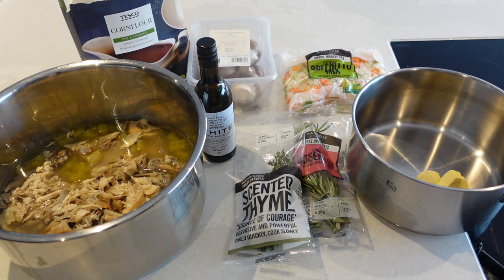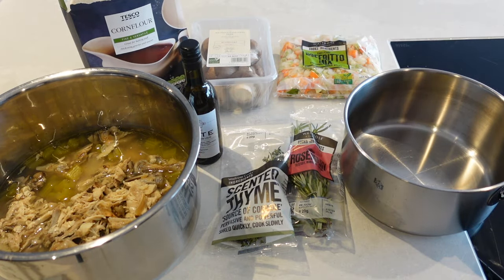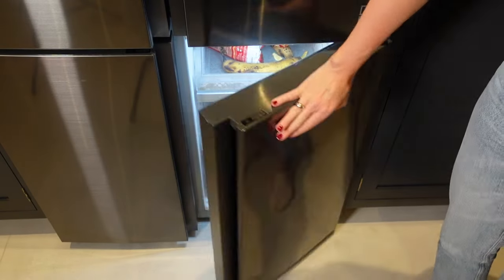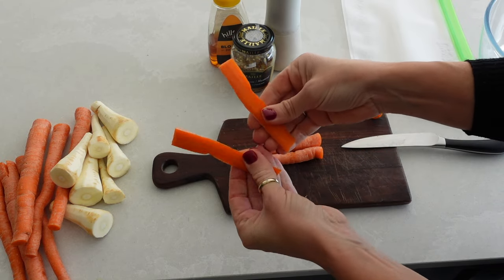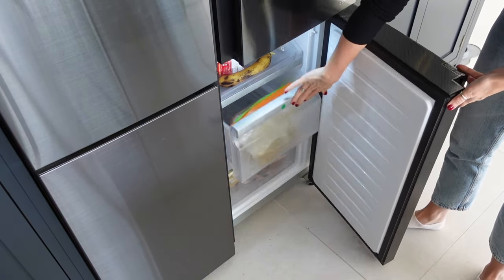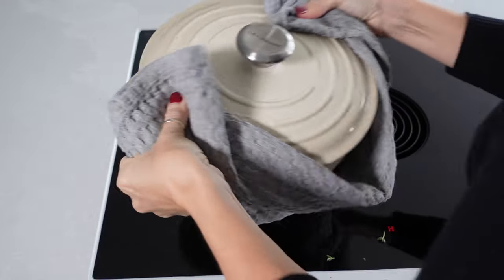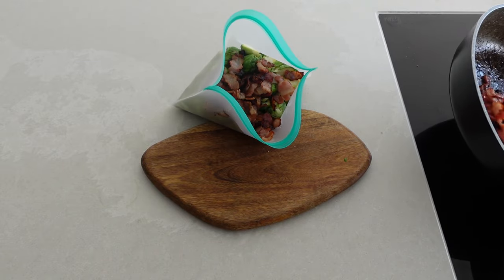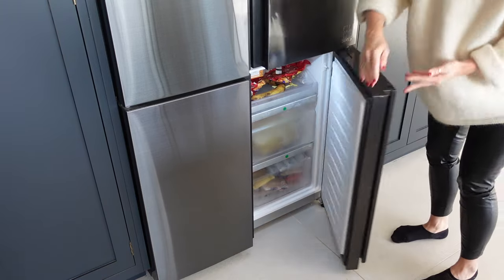PREP CHRISTMAS DINNER WITH ME | PREP, ORGANISE & FREEZE CHRISTMAS DINNER EARLY | Kerry Whelpdale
Today I am sharing how I like to organise, prep and freeze elements of our Christmas dinner in advance to make the day run smoother as well as giving me more time to spend with family and friends on the day itself.
Thank you as always for watching, I hope you enjoy this video and it gives you some motivation to prep these in advance too.

FREEZER BAGS

INGREDIENTS:
GRAVY:
1 bag soup mix, knob butter, mushrooms, rosemary, thyme, Bone broth / stock
CARROTS & PARSNIPS:
Carrots, parsnips, wholegrain mustard, honey
POTATOES:
Potatoes, goose fat, salt, thyme, garlic
BRUSSELS:
Brussels, bacon, veg stock, double cream